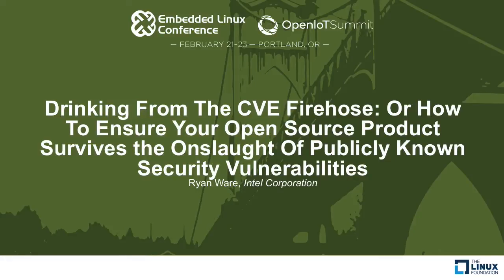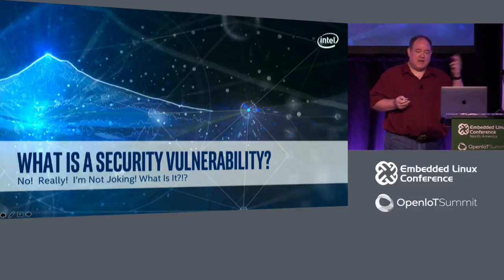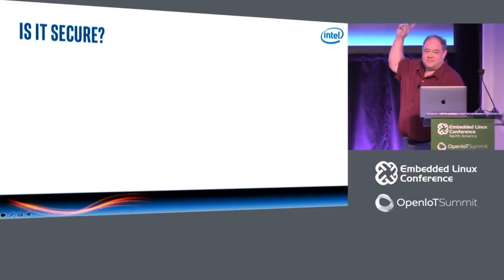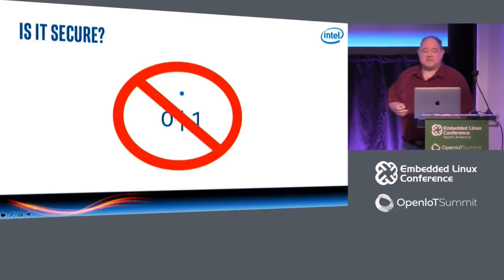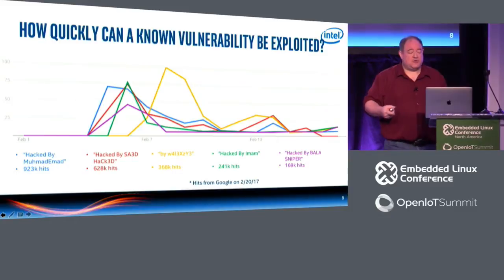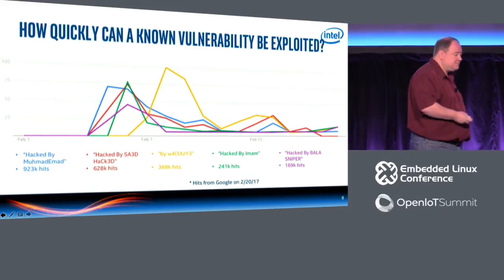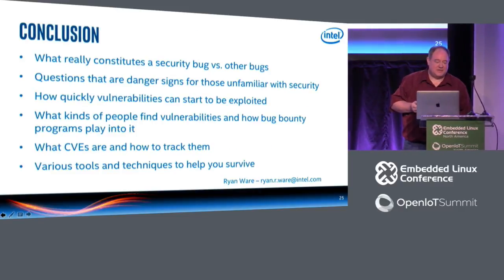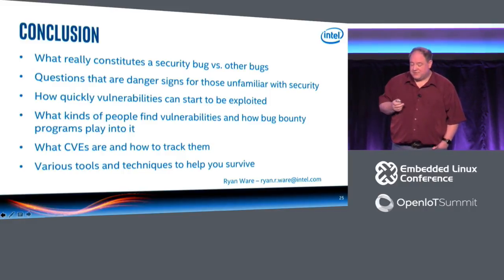Drinking From The CVE Firehose: Or How To Ensure Your Open Source Product Survives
Drinking From The CVE Firehose: Or How To Ensure Your Open Source Product Survives the Onslaught Of Publicly Known Security Vulnerabilities - Ryan Ware, Intel Corporation

Picture your product. Now picture your product trying to withstand the coriolis force winds of Dune that can eat the flesh off a sandworm. Those winds are made up of Common Vulnerability Enumeration (CVE) IDs, privately known security vulnerabilities and finally, dreaded 0-day vulnerabilities. How can your product possibly survive? In this talk, I will present strategies for how you survive this onslaught allowing you to manage the security of your product and even make your product better over time without feeling like you're running on a treadmill with no off switch.

About Ryan Ware
Ryan Ware has worked at Intel for 17 years. During that time he has been in many different Intel organizations but always focused on product security related to Linux/*NIX systems. He has been in Intel's Open Source Technology Center for the past 7 years where he has been the lead security architect and worked on projects such as MeeGo, Tizen, ChromeOS, Android, the Linux kernel and many other open source projects. He is currently Intel's W3C Advisory Committee representative helping to create web standards and is the open source Web Security Architect.